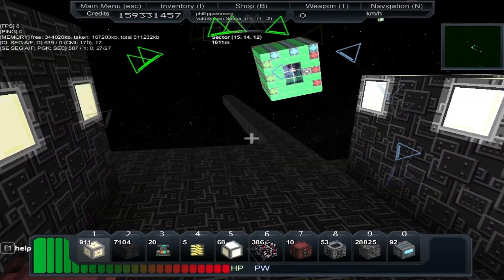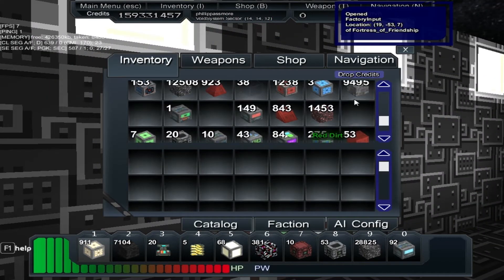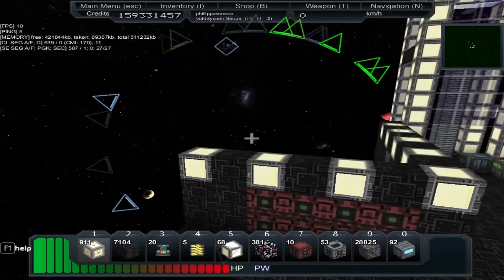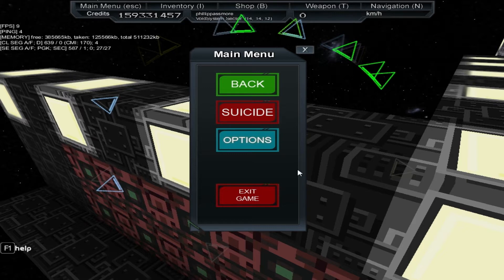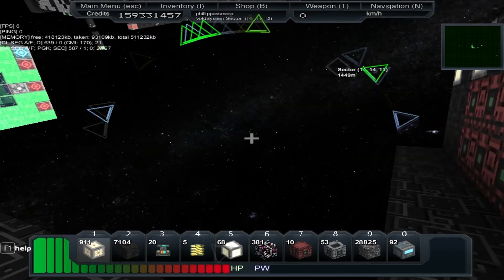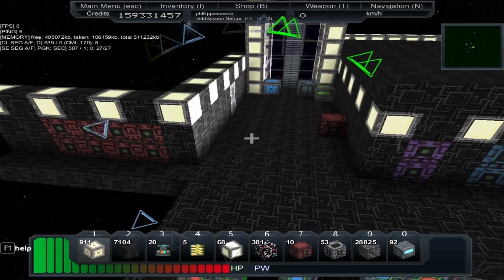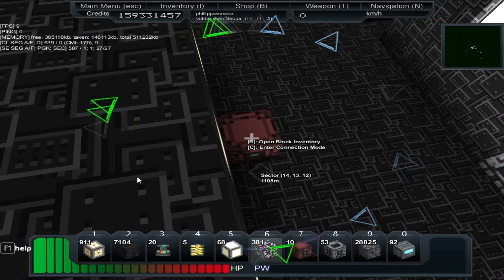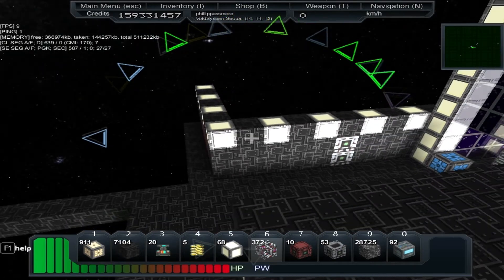Starmade: Manufacturing - Can you mass produce hull?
Hey guys,

I spent a while experimenting with an attempt to mass produce hull without receiving science bottles and SD2000 Flux Coils. The results were not promising.

As much as I love manufacturing in its current state its quite frustrating.